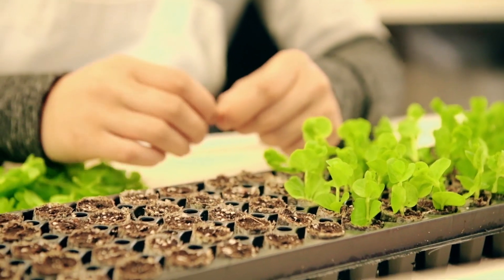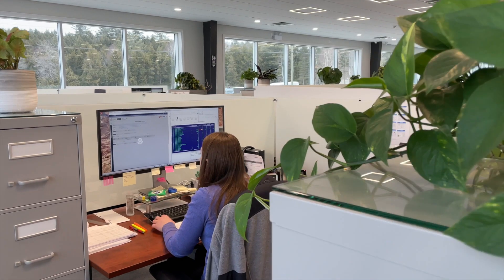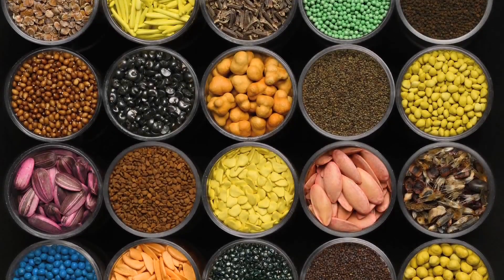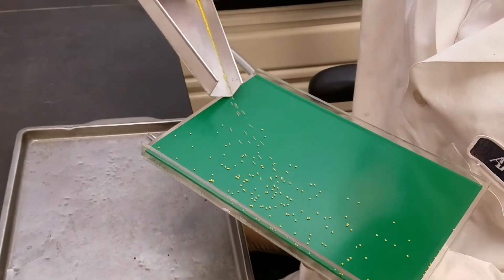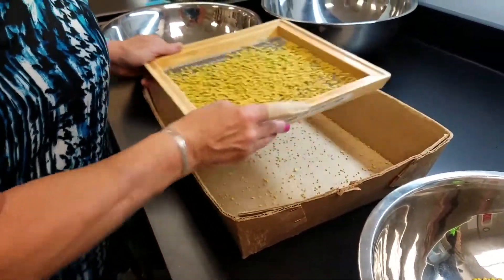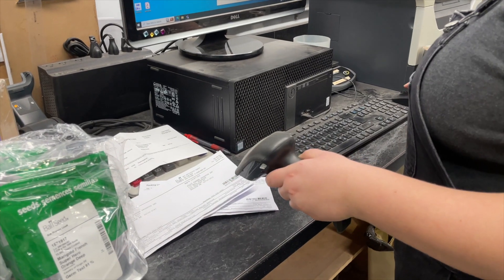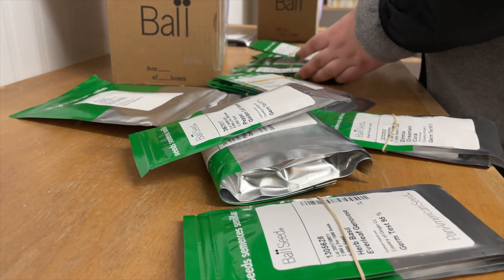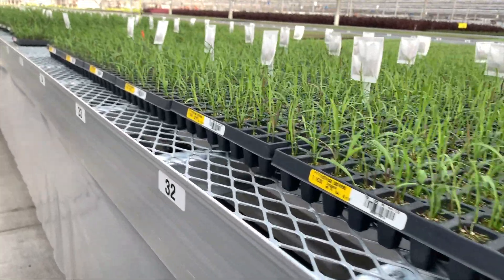Life of a Plant - Video 5 | Seed Sourcing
In addition to propagating cuttings from all over the world, a large part of our product line comes from seed started varieties. In this video, we’ll take a look at our seed procurement and storage process.